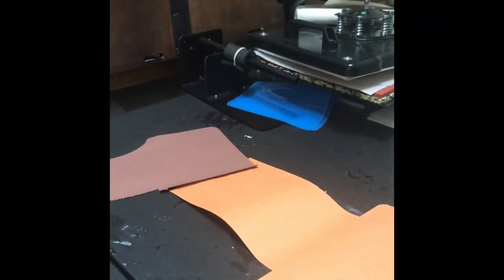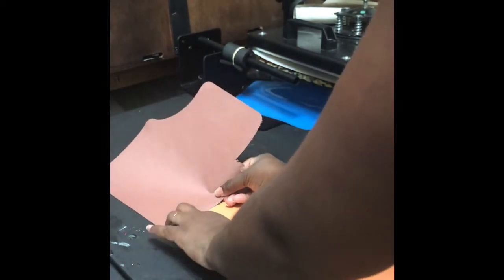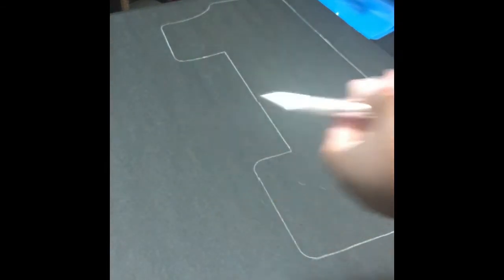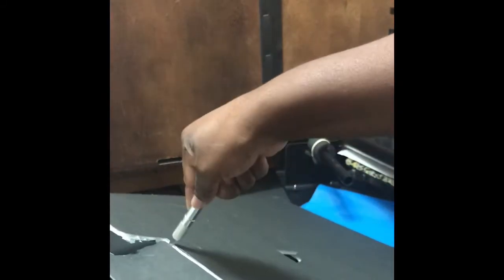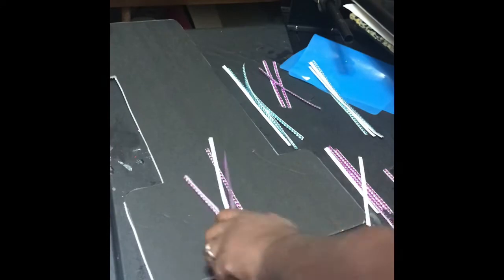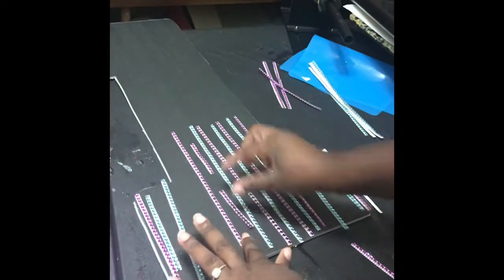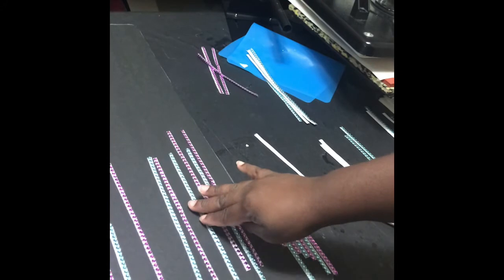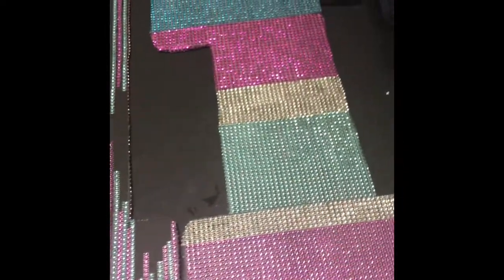DIY Dollar Tree Yard Sign Tutorial | how to make yard sign numbers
In this video you will see I made a 24 inch number sign. This sign is made for a TicTok birthday party. However you can design the number however you like. Sharing is caring so share any of my videos with your friends and family.

Thank you all for tuning in. Stay Safe. 🥰